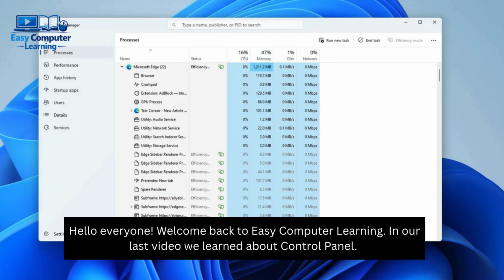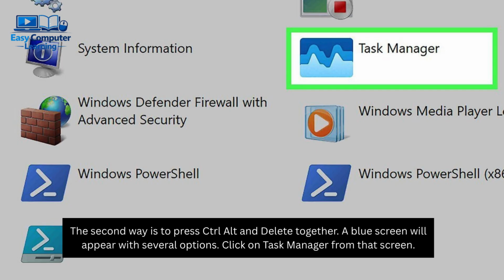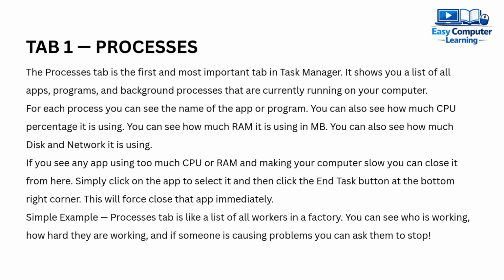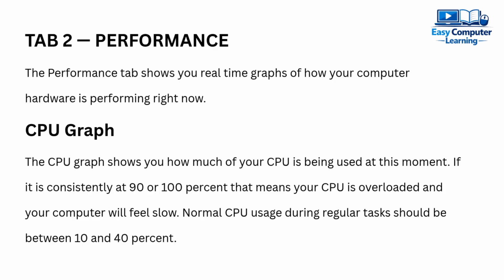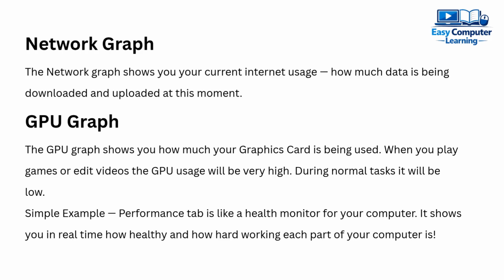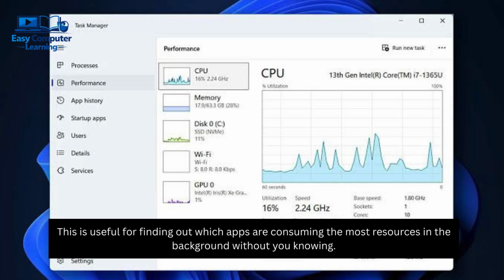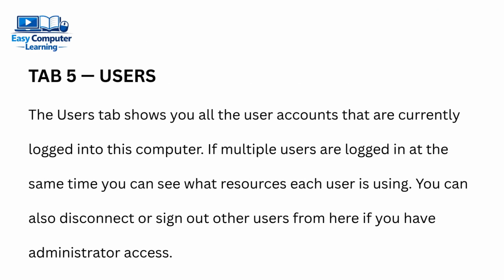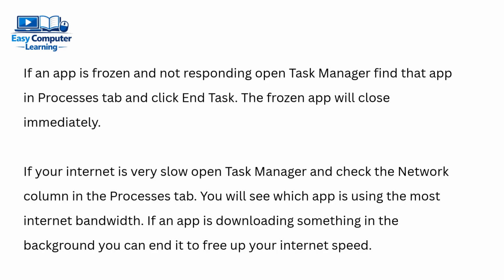How to Use Task Manager in Windows | Complete Beginner's Guide 2026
How to Use Task Manager in Windows — Complete
Beginner's Guide 2026 for Students and Beginners!

In this video, you will learn everything about
Task Manager — what it is, how to open it, and
how to use all its important tabs to monitor and
fix your computer. Explained in a very simple
and easy way!

 Topics Covered in This Video:
- What is Task Manager?
- How to Open Task Manager in Windows
- Tab 1 — Processes Tab Explained
- How to Fix a Frozen App Using Task Manager
- Tab 2 — Performance Tab Explained
- CPU, Memory, Disk, Network, GPU Graphs
- Tab 3 — App History Tab Explained
- Tab 4 — Startup Tab Explained
- How to Make Computer Start Faster
- Tab 5 — Users Tab Explained
- Tab 6 — Details Tab Explained
- Tab 7 — Services Tab Explained
- How to Fix Slow Computer Using Task Manager
- How to Fix Frozen App Using Task Manager
- Important Keyboard Shortcuts for Task Manager

 This video is perfect for:
- Complete Beginners
- Kids learning computers for the first time
- Anyone whose computer is slow or frozen